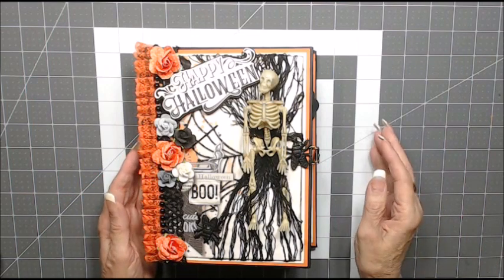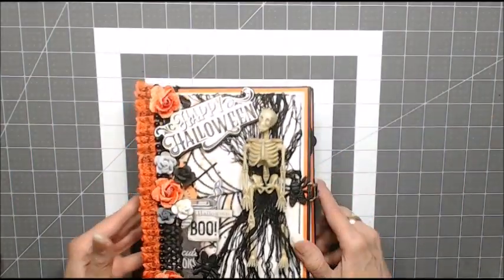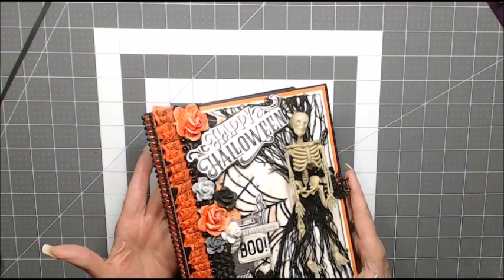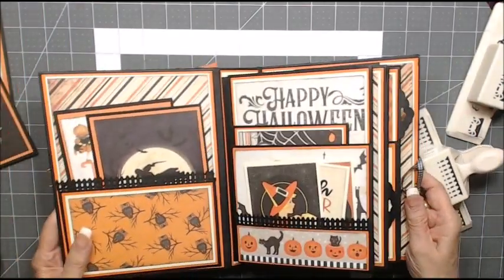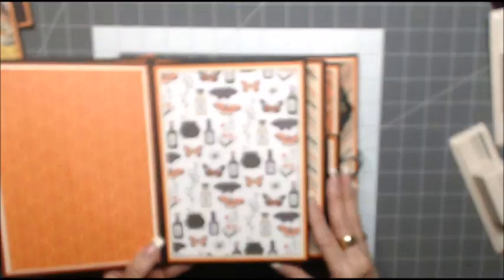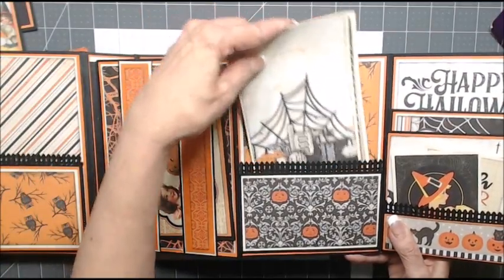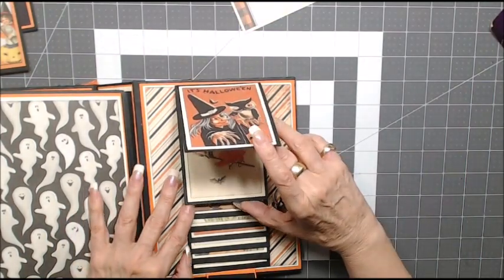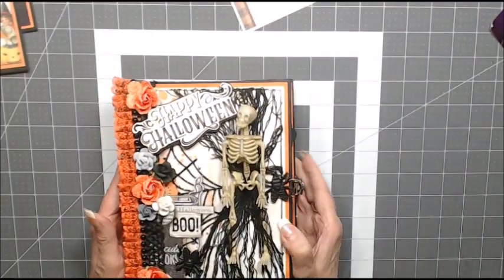(SOLD) "Happy Halloween" a very interactive 3 page mini album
"Happy Halloween" measures 6 1/2" x 8 1/2" x 2 1/4"and is a 3 very interactive page album.I created this album  using a combination of several sheets of Halloween Designer cardstock from Authentique, Simple Stories and Echo Park, choosing only the prints I liked with the colors of orange and black.